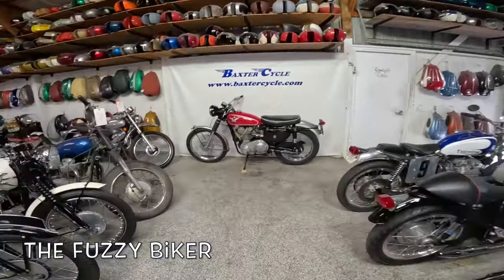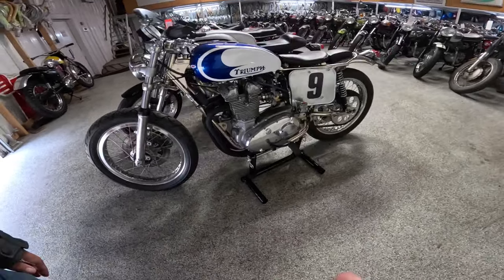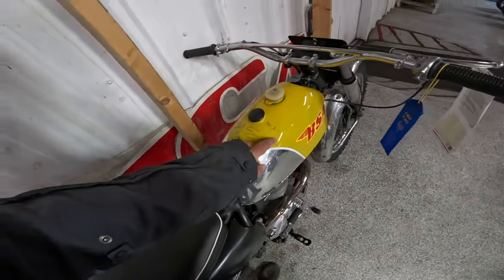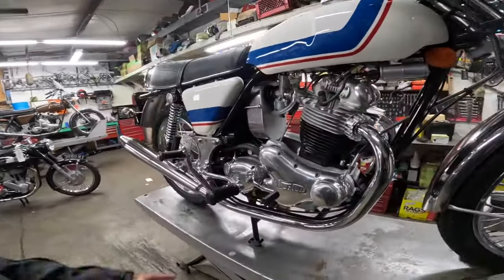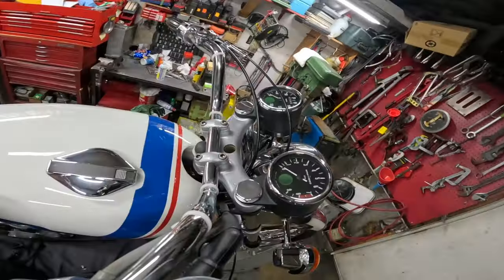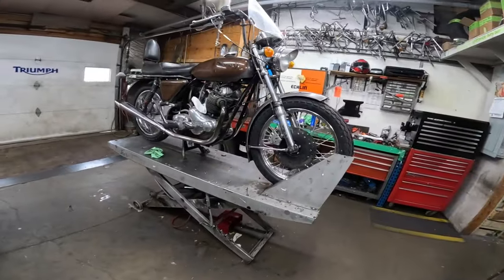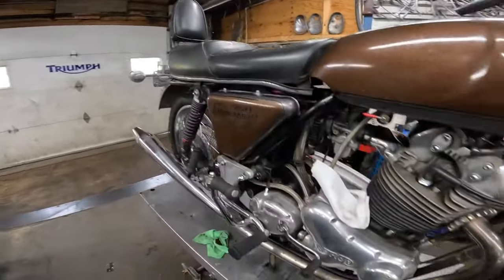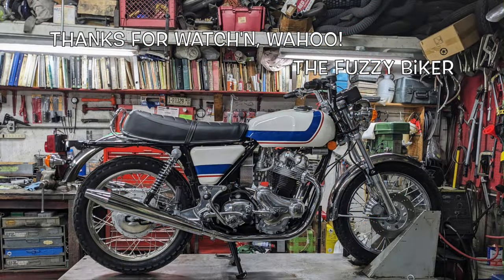Fun Vintage Motorcycle Shop & Classic Bike Area Walkabout - Wahoo!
Mechanics were at lunch so I took a tour of their shop . Wahoo!
Baxtercycle.com